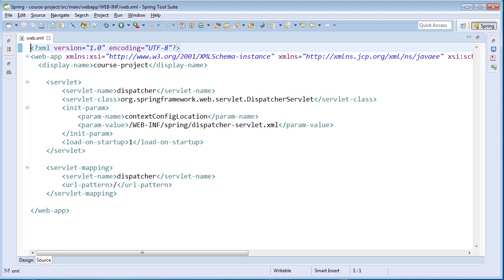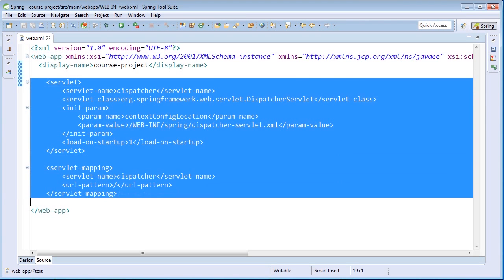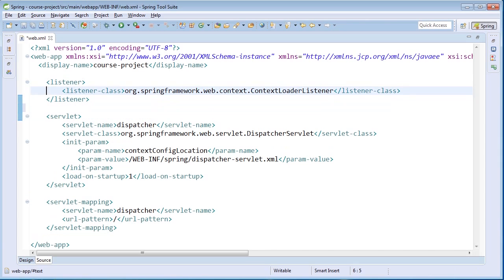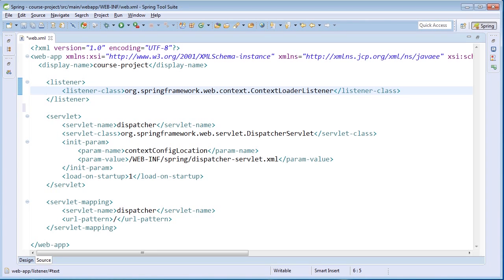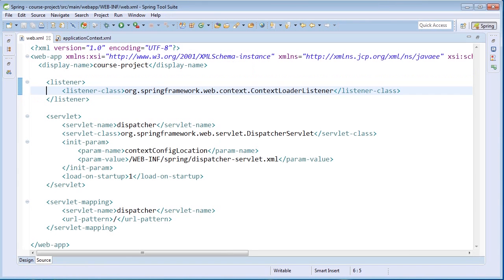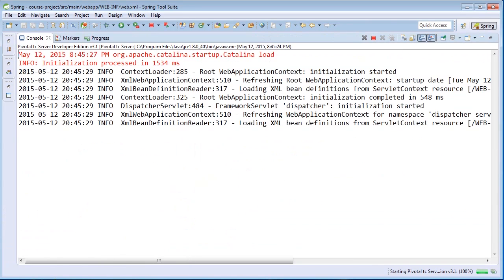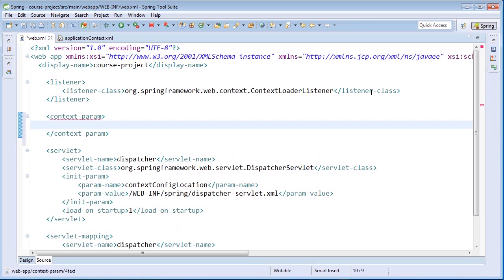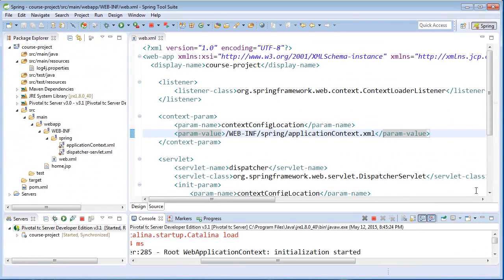03 06 Root Application Context